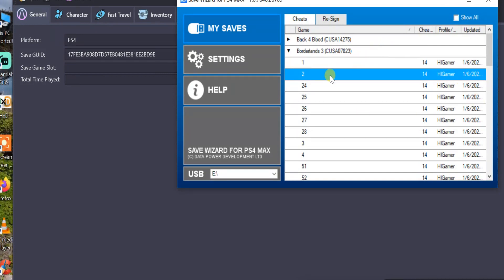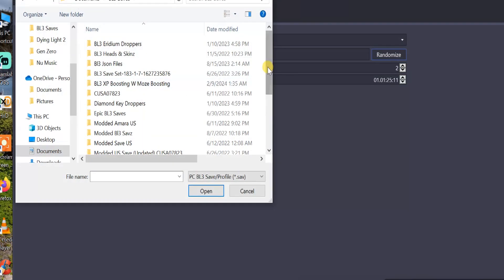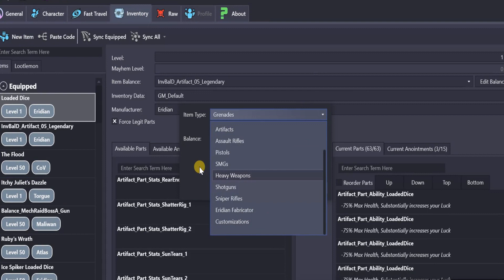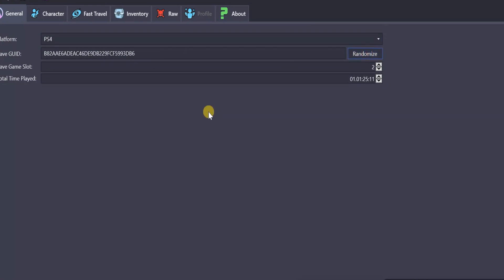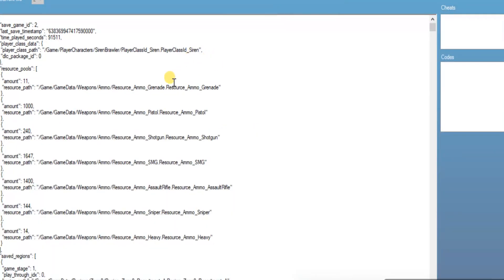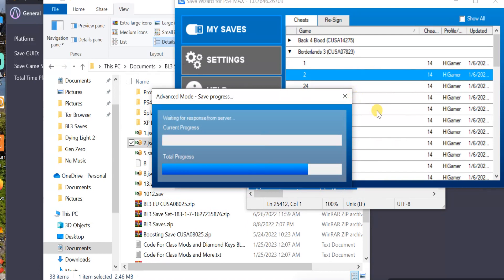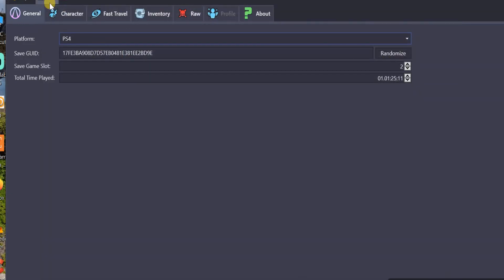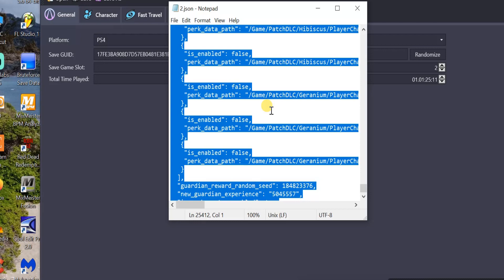How To Mod Borderlands 3 Tutorial (With Save Wizard)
You need SAVE WIZARD, a usb drive/external and the BL3 Save Editor.